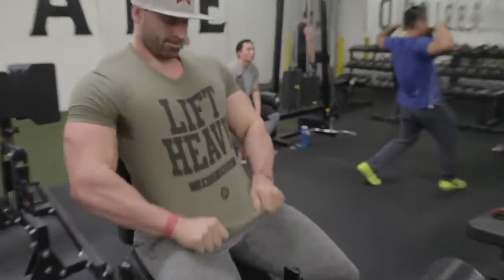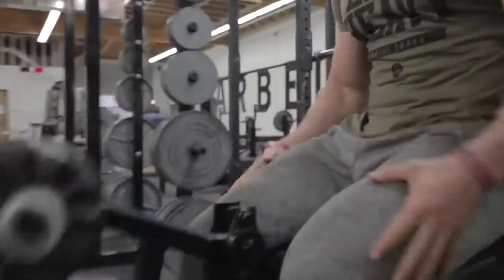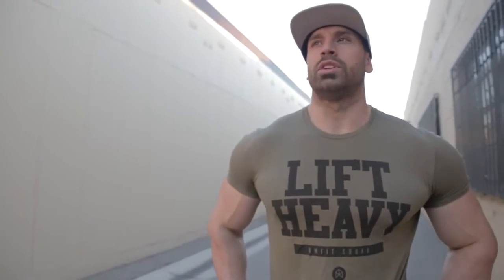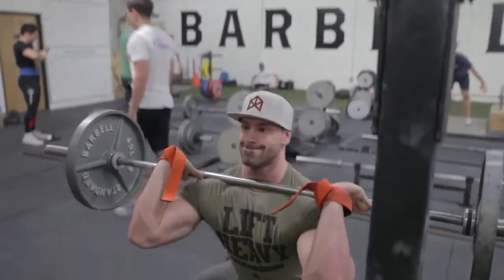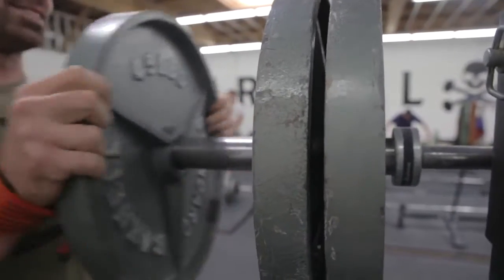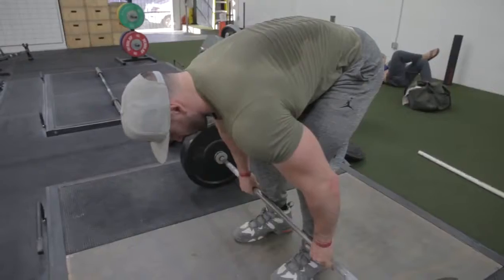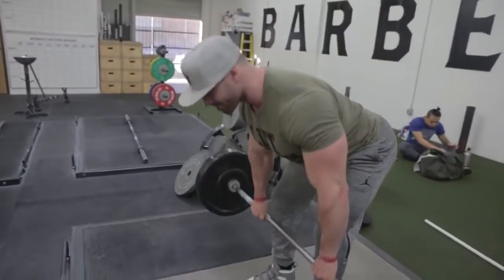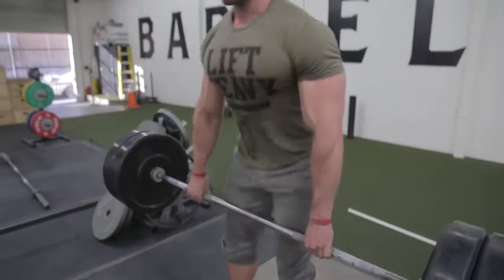GROW YOUR LEGS _ Full Routine _ Bradley Martyn